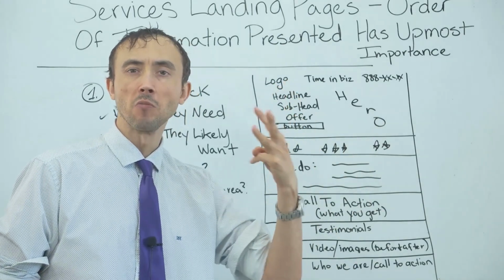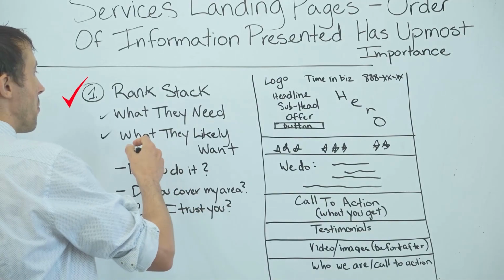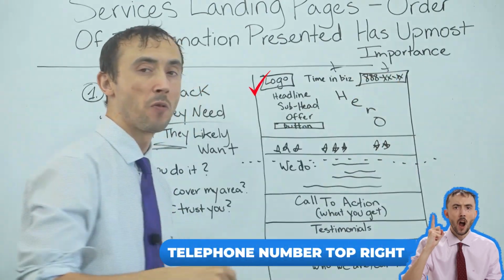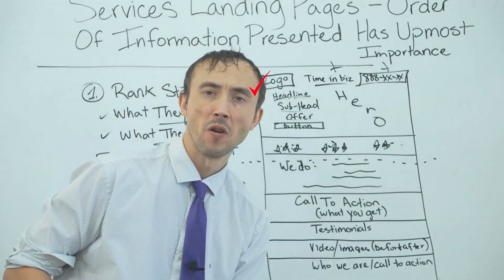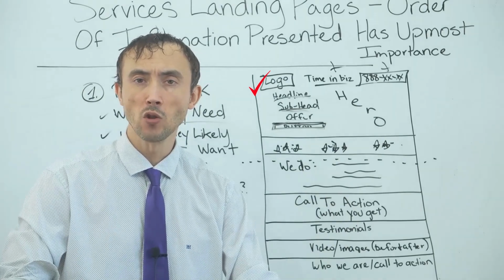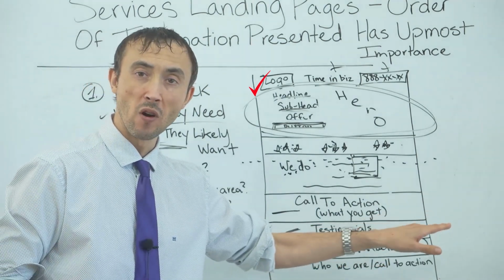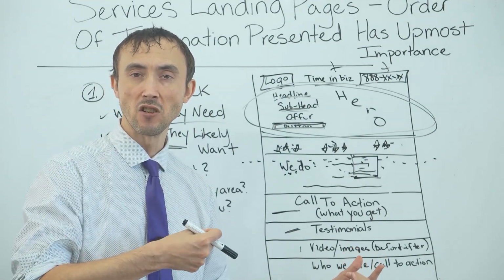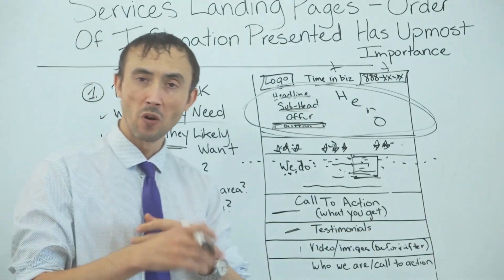Service Landing Pages– The Order of Information Presented On Your Landing Page Is of Key Importance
📊 How you physically lay out information for your users on your service company's landing pages will greatly affect your conversion rates. 🧩

💡 See how to properly lay out information for your users on your landing page (what’s first most important, 2nd most important, and so on), so you can clean up with your Google/Facebook campaigns as a result. 🚀

Timestamps:
2:26 Identifying of the service you provide
3:34 Laying information based upon
4:19 First and foremost that you should understand as a landing page designer
7:09 The way to convey trust
13:52 Call to Action
14:20 Videos/Images
14:47 Testimonial
17:37 Who we are
21:30 I promise you